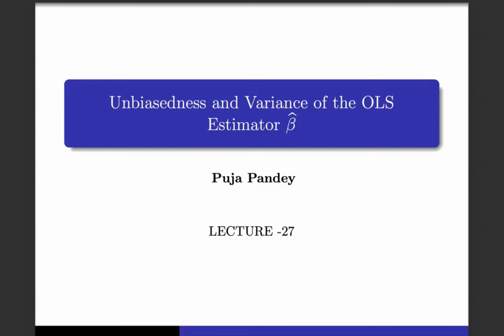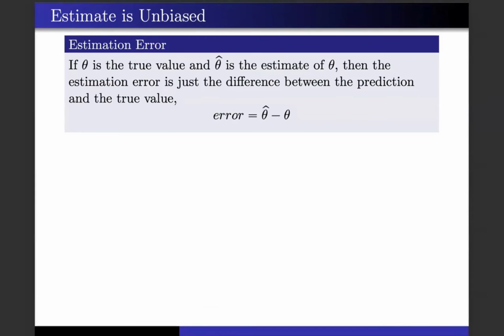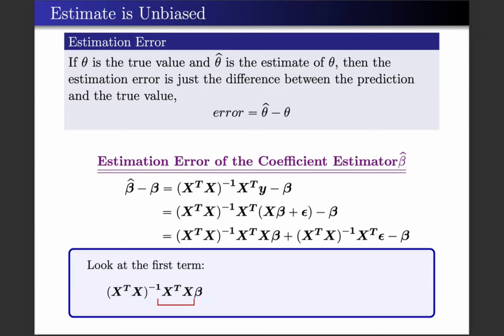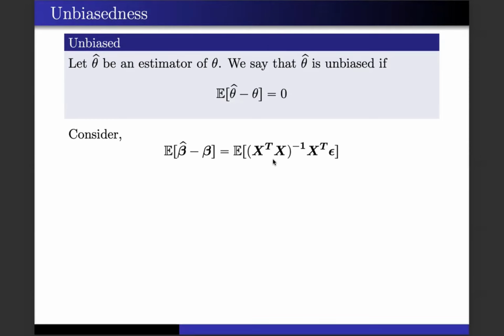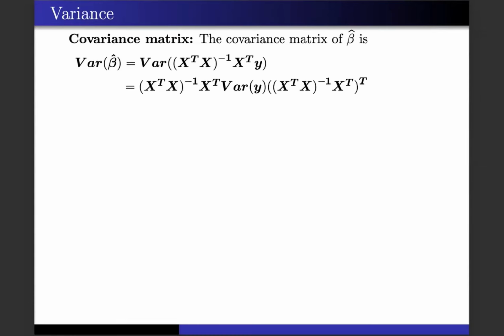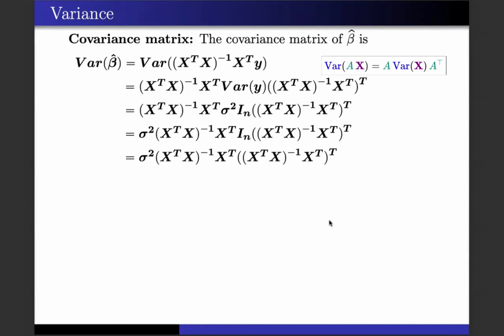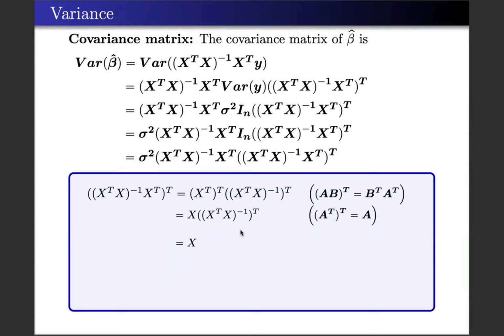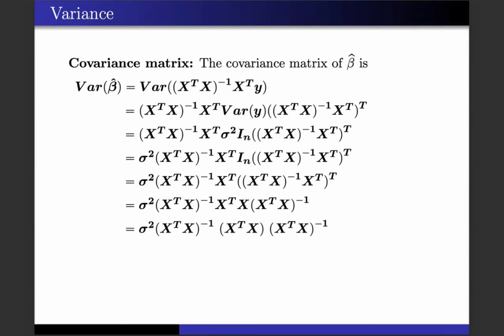Finding the variance of Ordinary Least Squares Estimates of Beta and proving they are unbiased